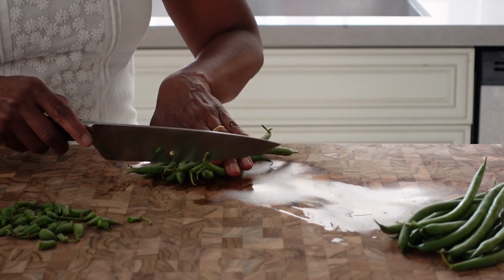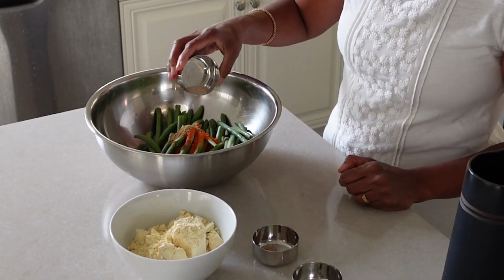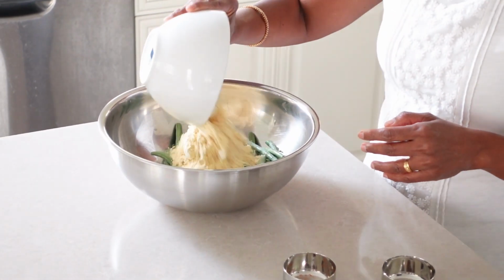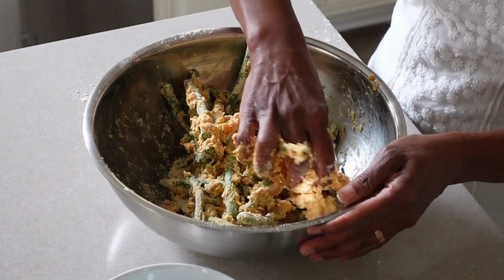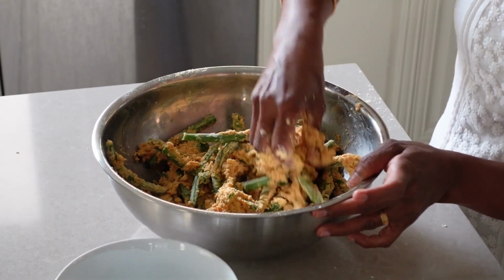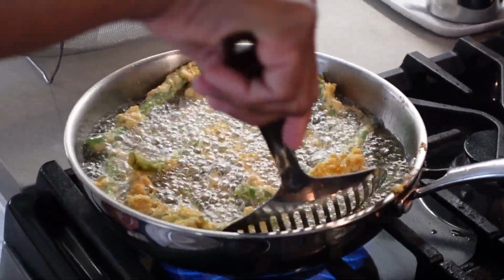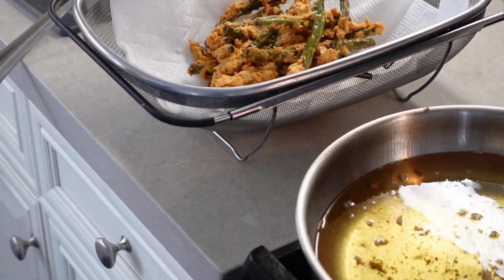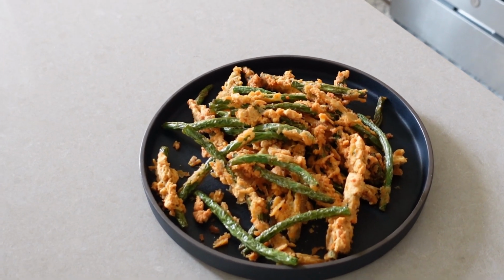Easy Green Bean Fries Recipe | Delicious Fried Green Beans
Today Chef Selvi is making green bean fries. Green bean fries are a tasty, nutritious and delicious way to enjoy your green beans. They are a healthier alternative to regular french fries. This dish may also be called fried green beans, green bean fries or green bean fritters.

Ingredients List:

1 lb fresh green beans
1½ cups besan/gram flour
½ cup rice flour
1 teaspoon chili powder
1 teaspoon cumin powder
½ teaspoon asafoetida / hing powder
Salt to taste
Water
Canola oil or sunflower oil for frying

Since I was a teenager I was passionate about cooking great meals. Discovering better ingredients and methods of cooking is part of who I am. I enjoy improving my understanding of the culinary world and what it means to live a healthy lifestyle. Throughout the years I have gathered my own style and techniques of cooking and I wish to share it with you!
-Selvi

Selvi is the founder of Thrive Kombucha and a former restaurant owner in the San Francisco Bay Area.